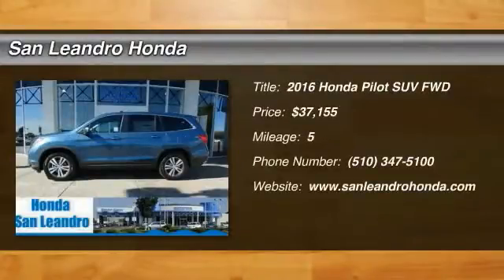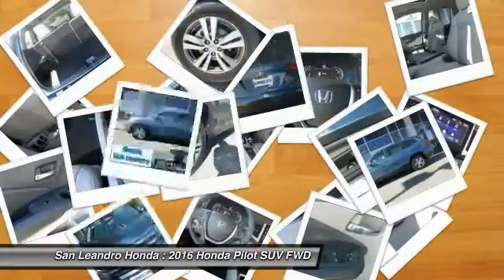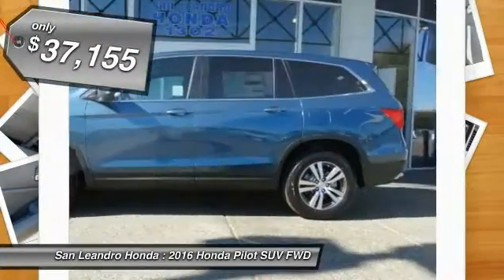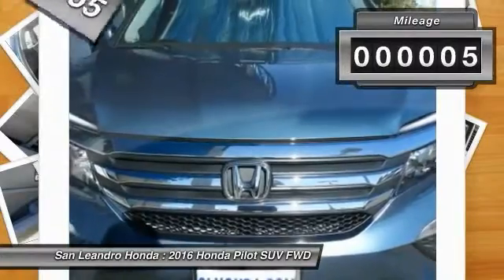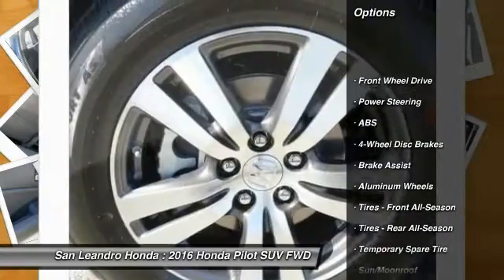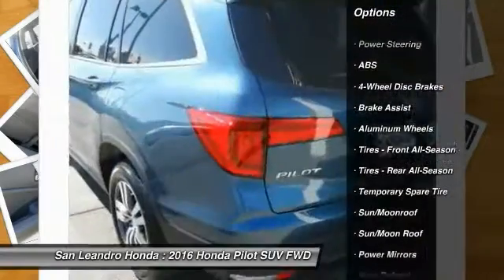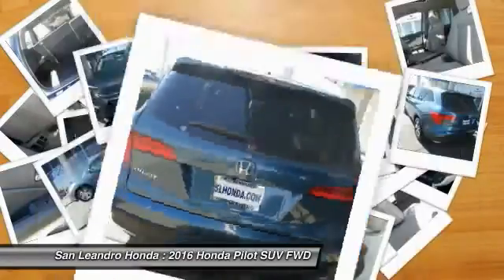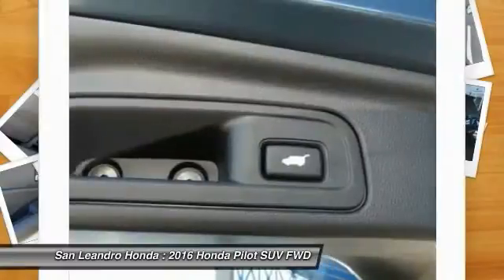Honda Pilot Dealer Inventory for Sale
Bay Area Honda Pilot Dealer offering large inventory of New Honda Pilot and Used Honda Pilot for Sale in San Leandro Oakland Hayward Alameda Castro Valley Union City San Lorenzo Fremont San Francisco California near me.  The New Honda Pilot Sales Event is located at San Leandro Honda in California. This month all Pilot price quotes have big discount deals and lease payment specials to help customers save money. Our huge inventory offers a big selection of all Honda Pilot models and trims to choose from please watch this Honda Pilot product video and shop our large inventory. Come down for a test drive and get the lowest price in the area on a Honda Pilot automobile.

Want to save more money? Shop our used Honda Pilot inventory for a Used Honda Pilot or Certified preowned Honda PIlot for Sale